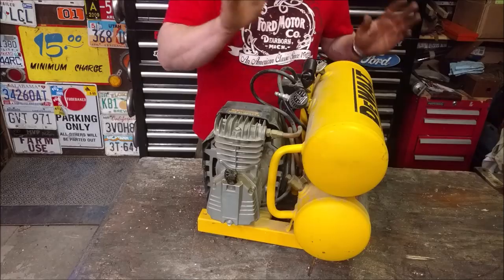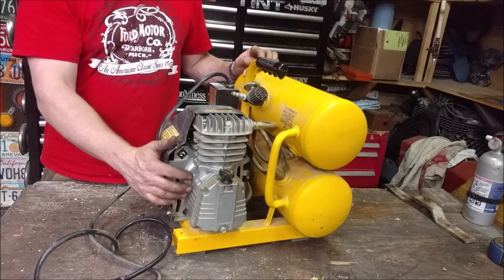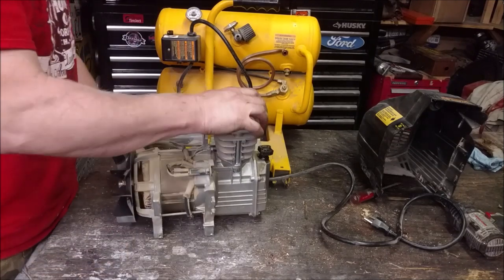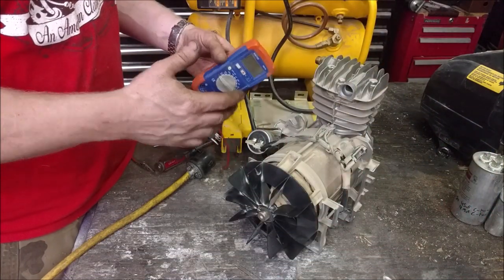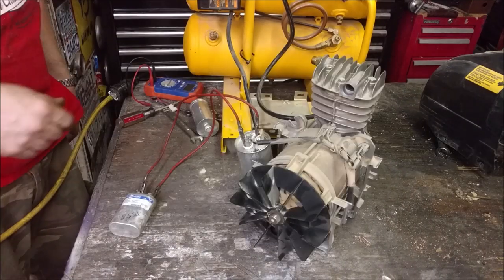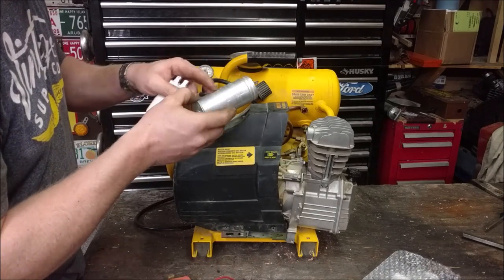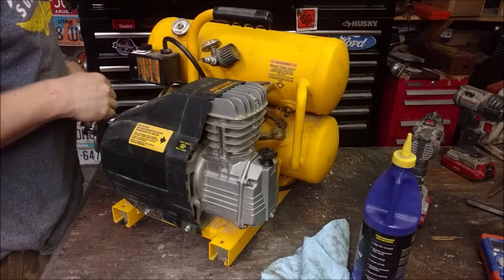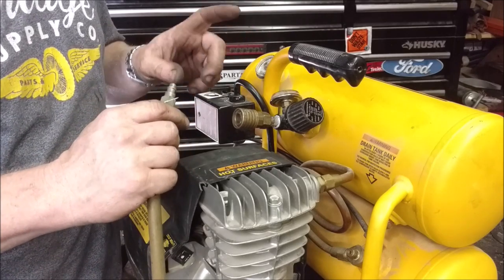How to diagnose Air Compressor Not Working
Quik-N-Eazy compressor diagnose and repair. If you have a large belt drive compressor watch this video for better diagnosis.

Capacitance Meter
Loctite 565 thread sealant 10,000psi
BEST lock on tire chuck ACTUALLY WORKS
Capacitor I used